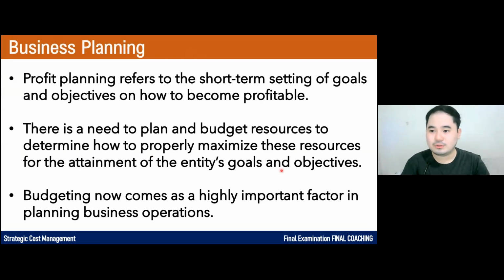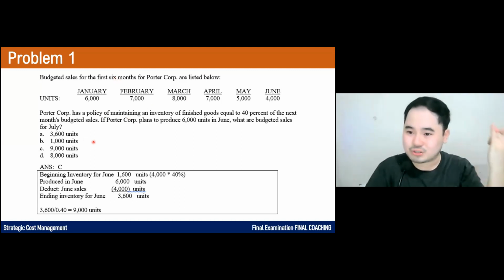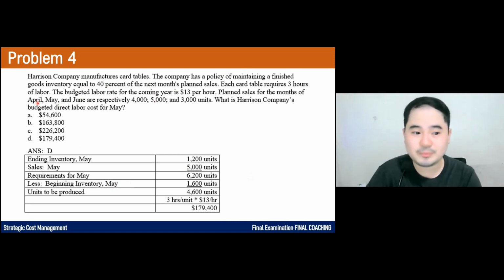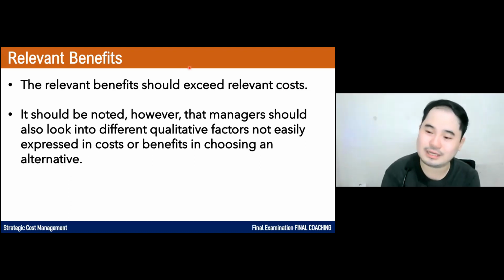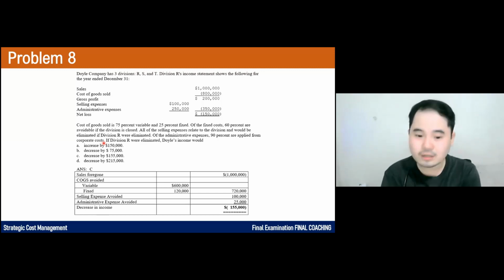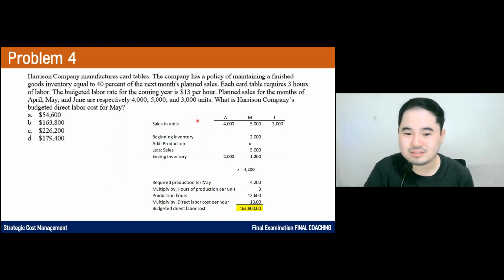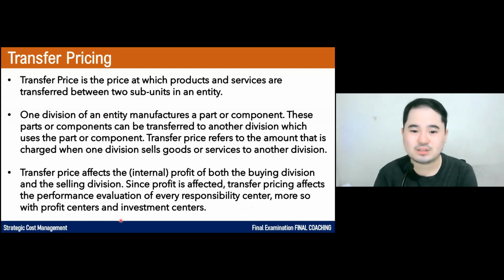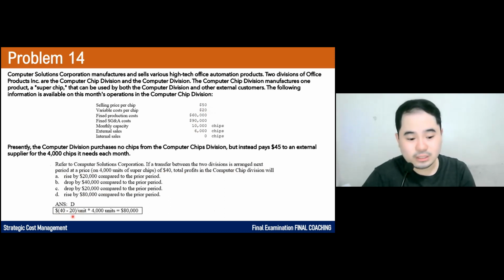CAF REVIEW: FINALS - STRATEGIC COST MANAGEMENT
CAF Review features Online Class-type Webinars, wherein CAF students are given the opportunity to meet with invited CPA Reviewers and Professors for further review and clarification of topics before taking the said exams.